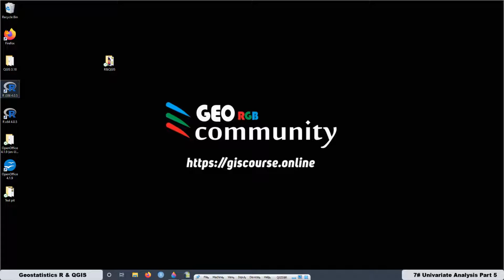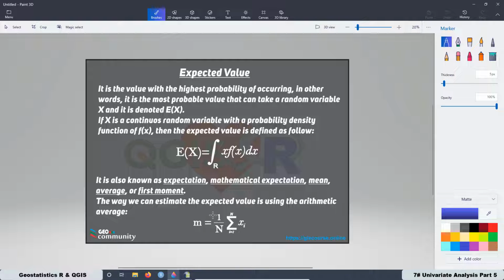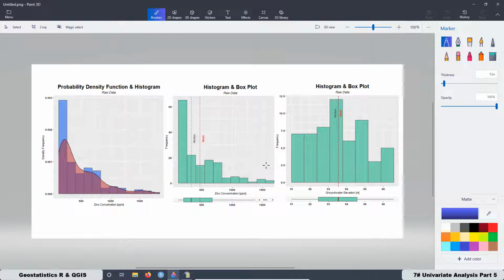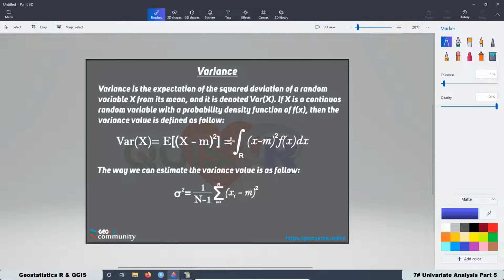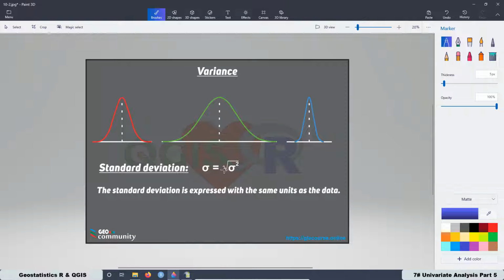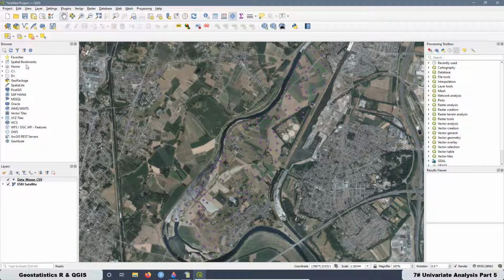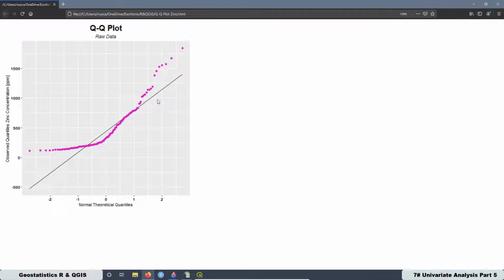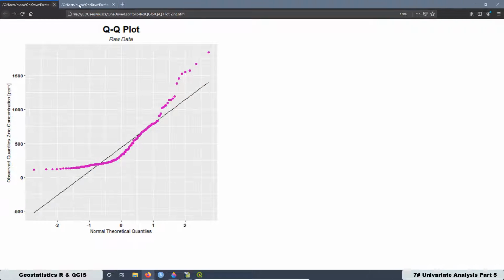💡 07 Geostatistics Course for Beginners with QGIS and R. Univariate Analysis Part 5.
Hi folks, in lesson 7 we are going to define Expected Value, Variance and Standard Deviation. All these statistics are going to help us to have a better understanding of the data distribution. Also, we are going to create a script to visualize a Q-Q plot with QGIS. At the end, we are going to analyze the data distribution with the Q-Q plot.

Course objectives

About the course, three are the words that define the Geostatistics Course for Beginners; geostatistics, R and QGIS.

The main goal of this course is to learn the basics, the fundamentals of the geostatistics; mainly, in the area of the exploratory data analysis. Depending on the successful of this part of the course, it could be extended to structural analysis and also, data estimation with Kriging/cokriging Interpolation.

The second goal of the course is to learn coding with R. This coding will be based in the creation of graph for data analysis, coding for testing data and coding for the estimation of values.

The third and last goal is to integrate R within QGIS. Therefore, the objective is to create our own algorithms with R, and use them in QGIS. In this way, we can create all the work flow from QGIS.

Course requisites

Anyone can be part of this course. After all, the level of the course is for beginners. Thus, no previous knowledge is required, as we are going to start from zero. The explanations are going to be very simple and with real examples. It is a step-by-step course, easy to follow and easy to apply what you are learning. I am going to provide everything for the course, lessons, data, software, etc.

Course achievements

Once finished the Geostatistics Course for Beginners, your QGIS will become a stronger tool for spatial data analysis; and most important, you will get a better understanding on the exploratory data analysis.

Course recommendations

It is not necessary to have any previous experience on geostatitics to take the course.  However, we like to recommend to watch the previous geostatitics course.